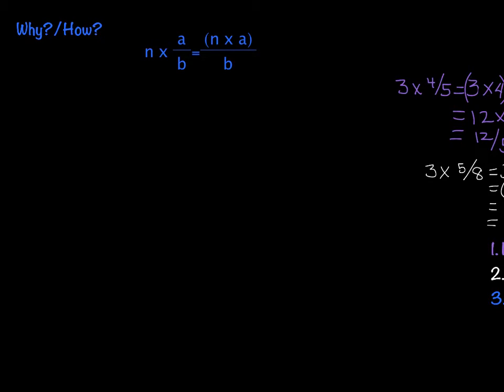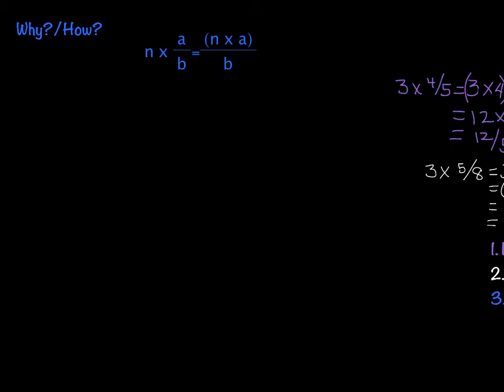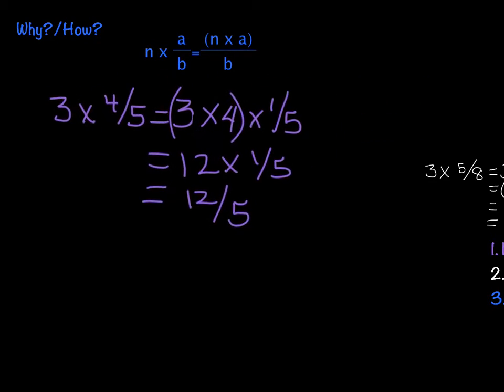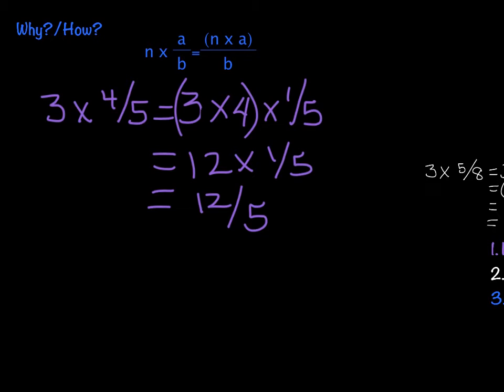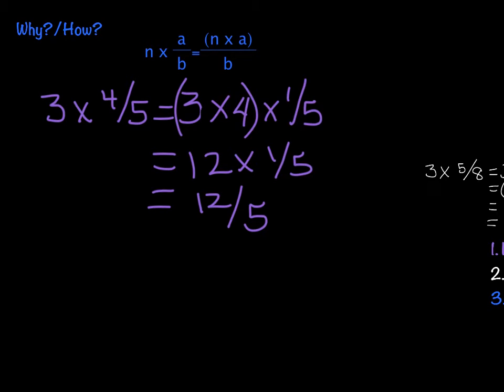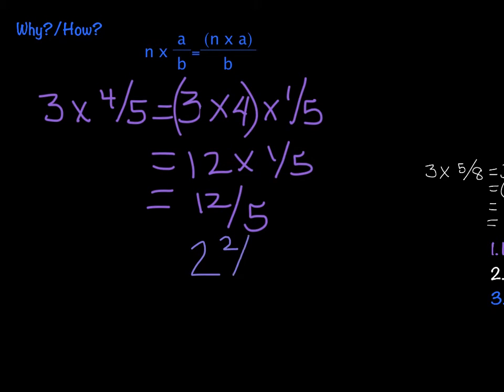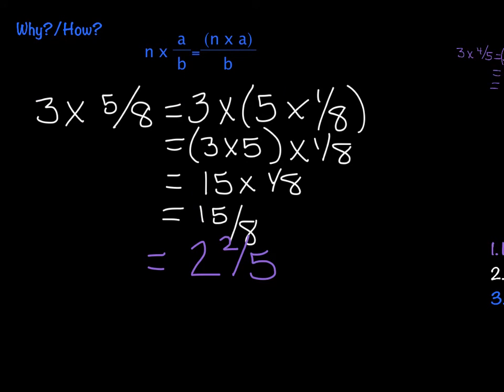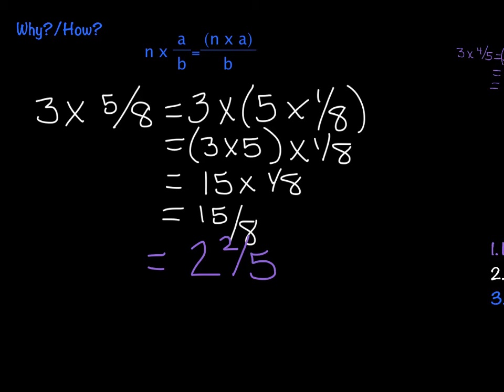L07 04 Multiplying Fractions by Whole Nos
this video looks at how to multiply fractions and whole numbers